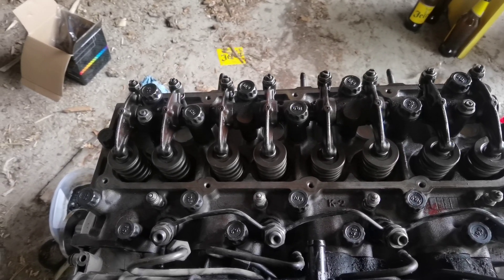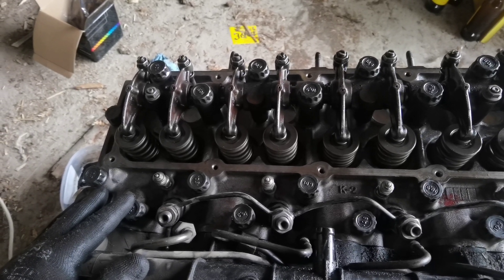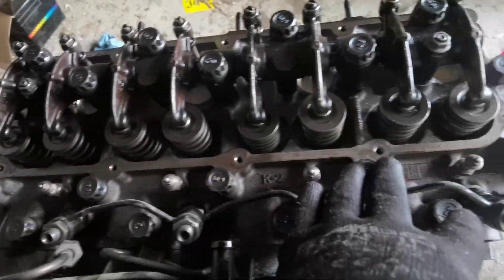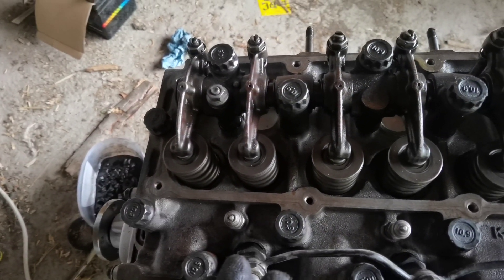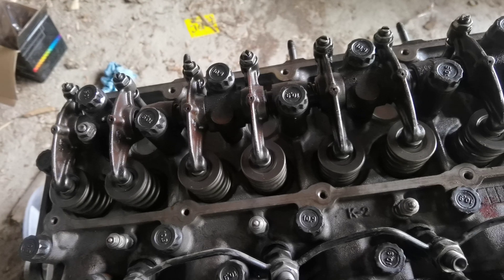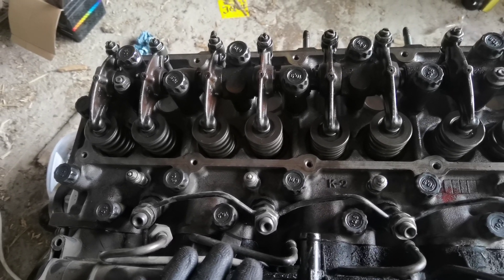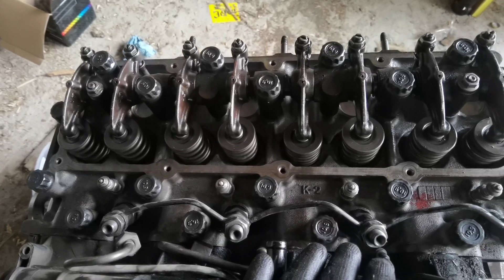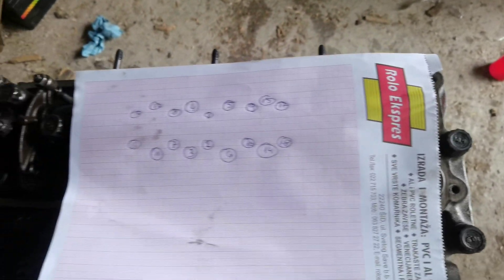Kia 2.7 j2 engine head bolts torq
It is a 3 stage process.
 1. 45-70nm 20min brake
 2. All bolts tighten for 90 degrees, 20 min brake
3. Repeat stage 2.